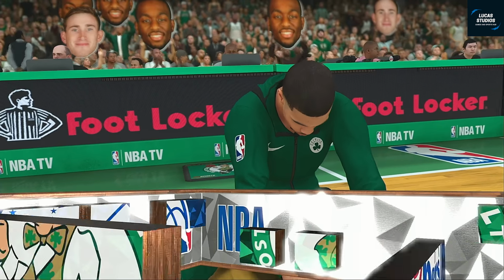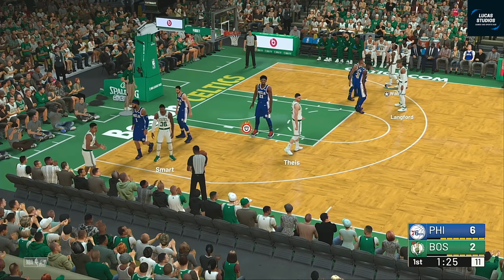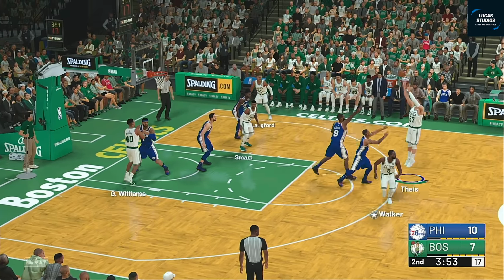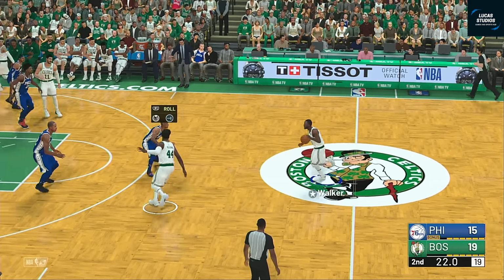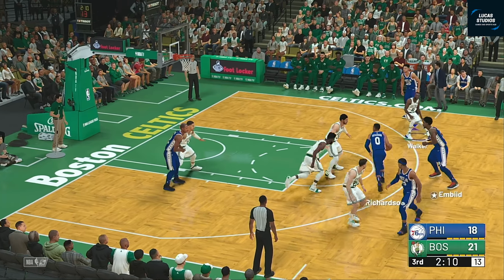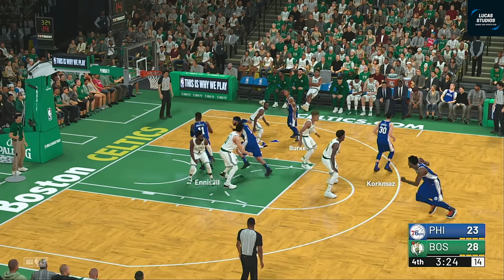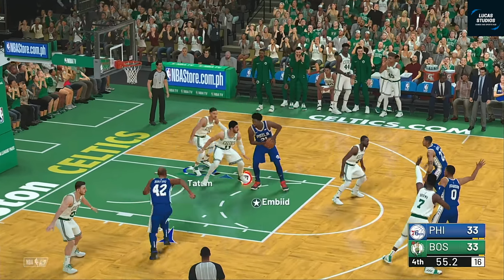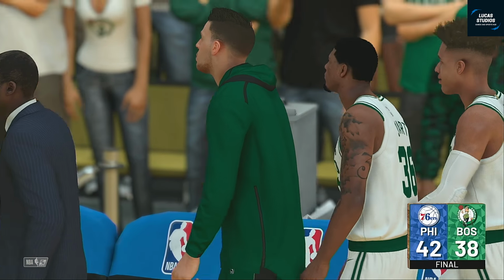Philadelphia 76ers vs Boston Celtics - NBA 2K20 roster - Full Game Simulation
The 76ers–Celtics rivalry is a National Basketball Association (NBA) rivalry between the Philadelphia 76ers and the Boston Celtics. The two teams have the most meetings in the NBA playoffs, playing each other in 21 series, with the Celtics winning 13 of them.[1] The 76ers are considered to be the Celtics' second greatest rival, after the Los Angeles Lakers.[2]